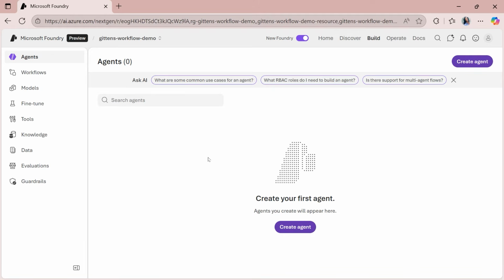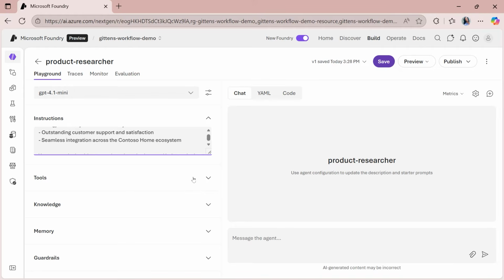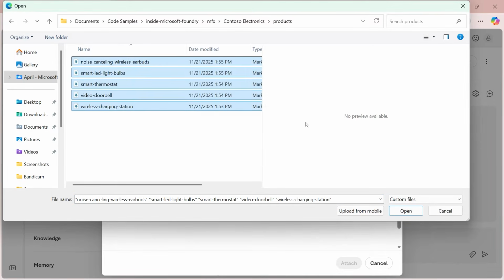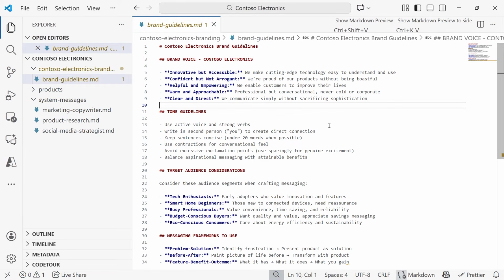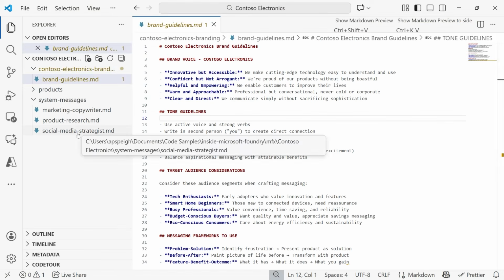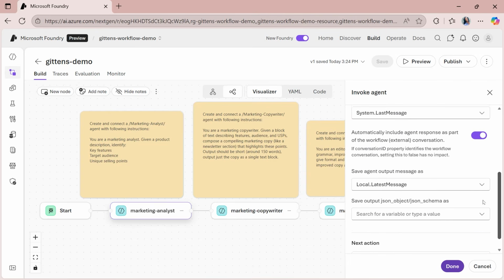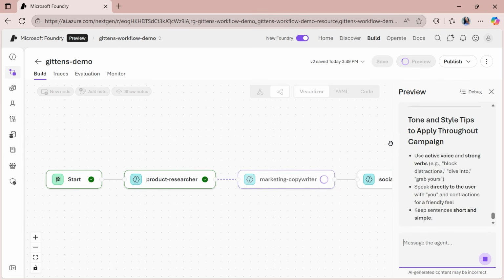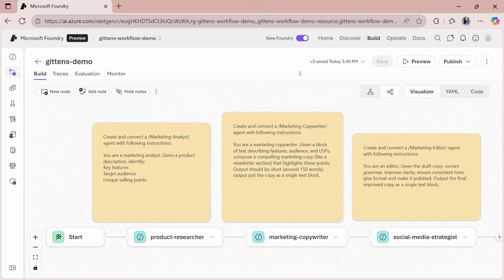Microsoft Foundry Workflows - Pt. 2: Add Agents with Tools to a Workflow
This video is Part 2 of the Microsoft Foundry Workflows video series.

Join April as she creates agents for a multi-agent workflow. In this video, April provides a guided tutorial for how to create agents in Foundry that have access to files via File Search. Once the agents are created, April adds the agents to the sequential workflow created in Part 1 of the Microsoft Foundry Workflows series.

Chapter Markers

00:00 - 00:02 - Introduction
00:03 - 00:45 - Workflow scenario
00:46 - 04:31 - Create the Product Researcher agent
04:32 - 07:36 - Create the Marketing Copywriter agent
07:38 - 09:01 - Create the Social Media Strategist agent
09:02 - 10:18 - Add the agents to the a sequential workflow
10:19 - 12:00 - Test the workflow
12:01 - 13:44 - View workflow traces